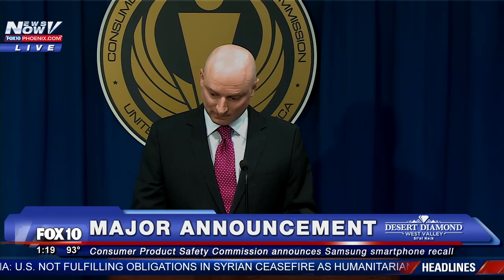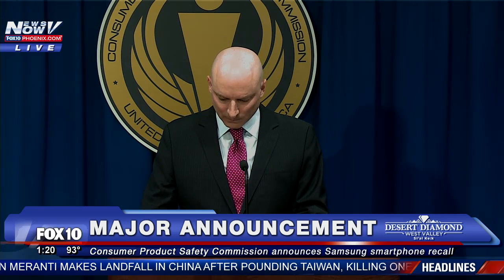MAJOR: 1 Million Samsung Smartphones Recalled - PRESS CONFERENCE - FNN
Consumer Product Safety Commission announces recall of Samsung smartphones after reports of explosions of the Samsung Galaxy S7.